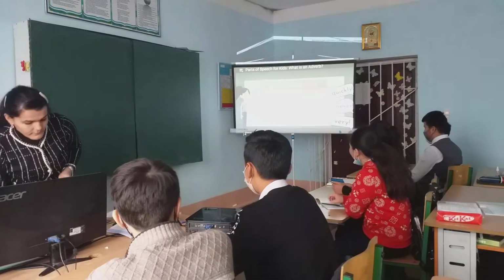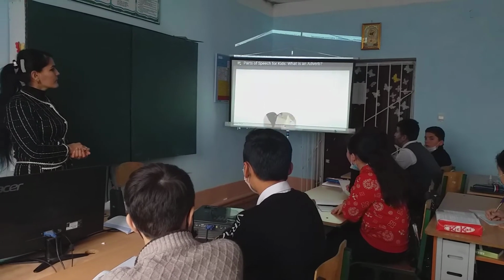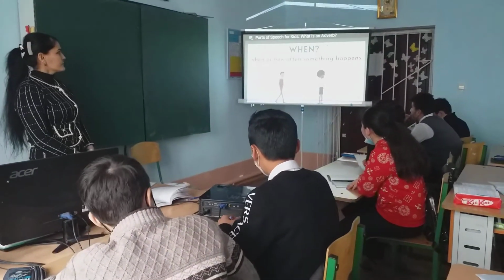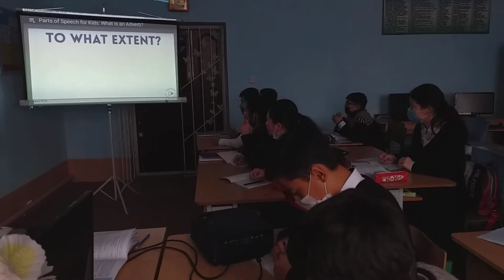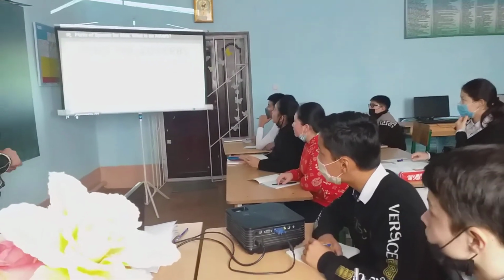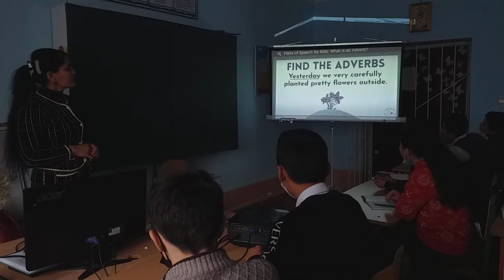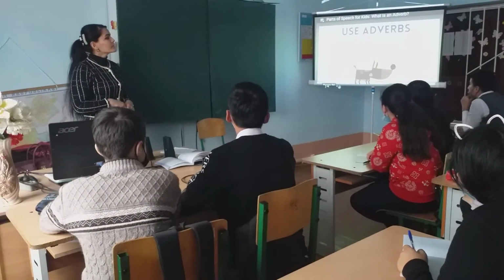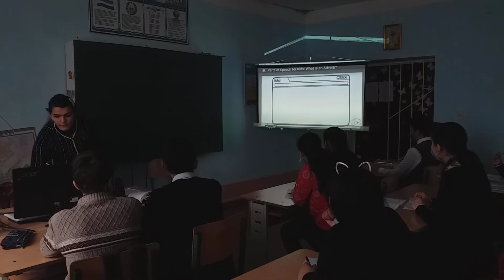December 24, 2020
technology enriched grammar lesson